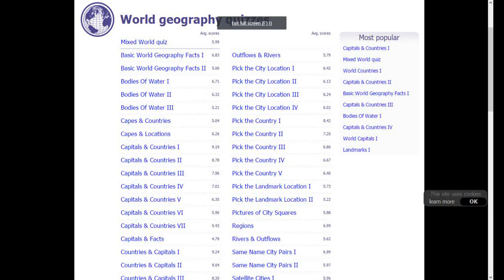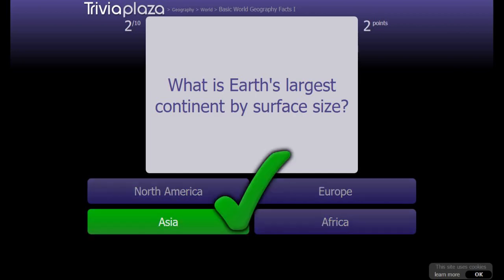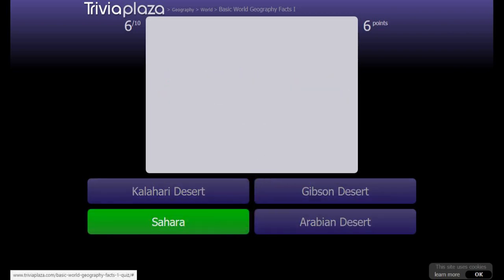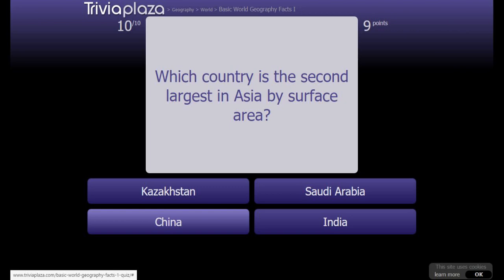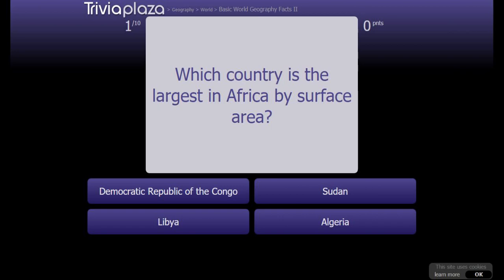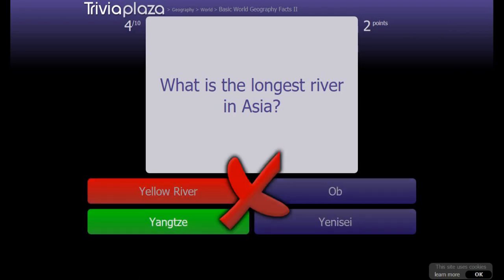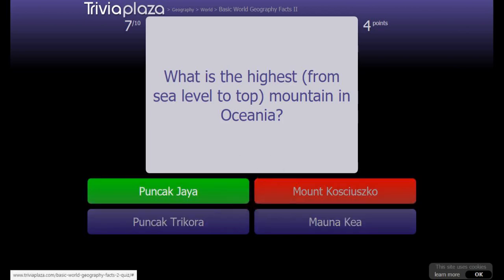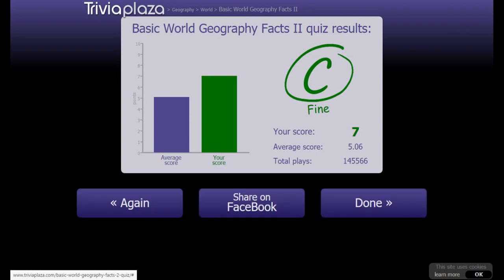I WILL COME BACK TO IT. Triviaplaza / Geography / #2